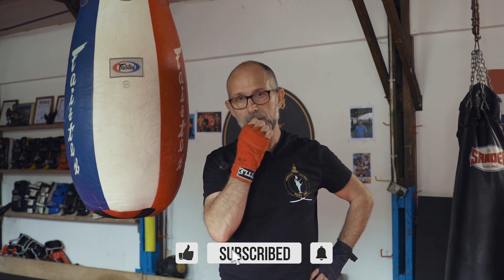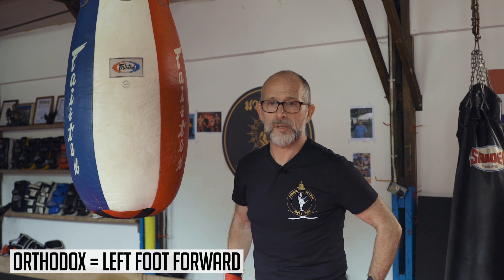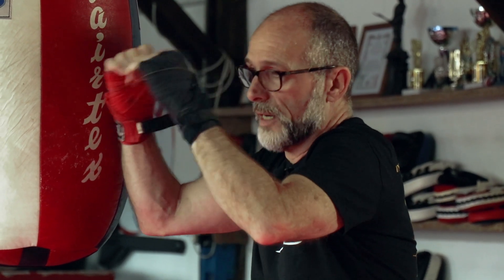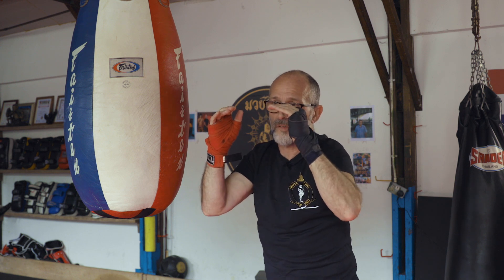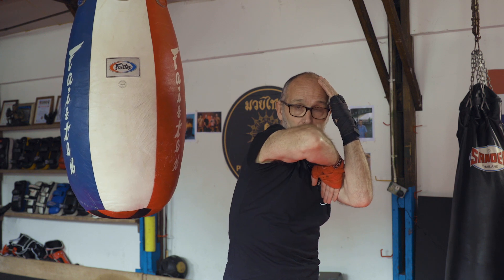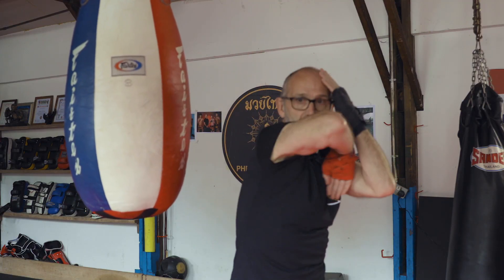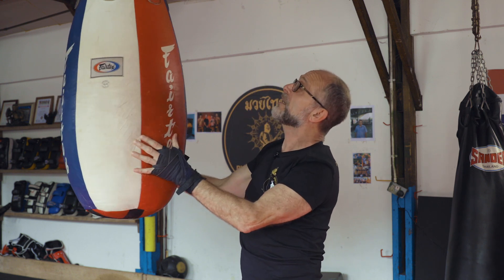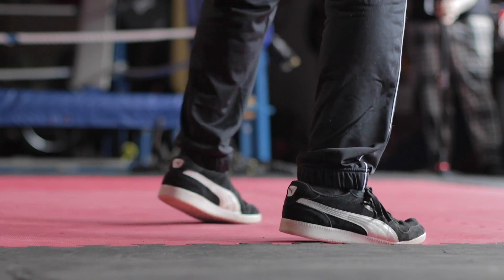How to Use the Thai Elbow part 1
Elbows are a very important weapon in Muay Thai. We make use of elbow strikes more than any other contact sport and it is one of the tools that set us apart from other fighting systems. Elbows are used to cut and hit with strong impact which is what makes them formidable. Combine the elbow with Knees and clinch and you have almost total control of an opponent at close to mid range. In this video we are going to take you through the basics of the cutting elbow on and off the bag. Due to Covid 19 lockdown rules I am not able to demonstrate on a partner so all techniques are demonstrated as a solo drill on and off the bag.

Next week we look at more elbow strikes.

 Help Me by liking this Video? (Thanks a lot!)

FOLLOW MY WEBSITES